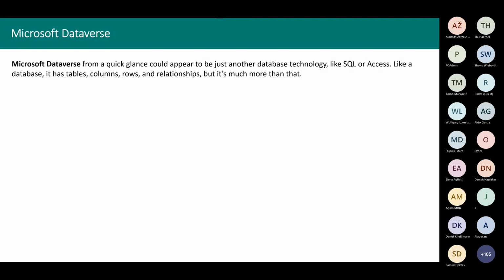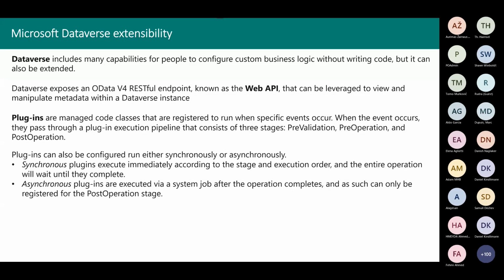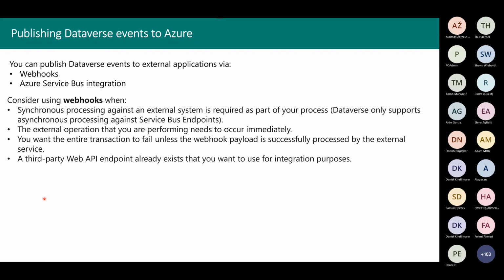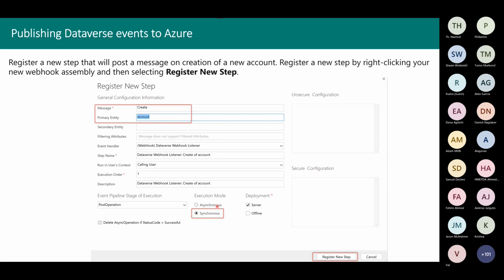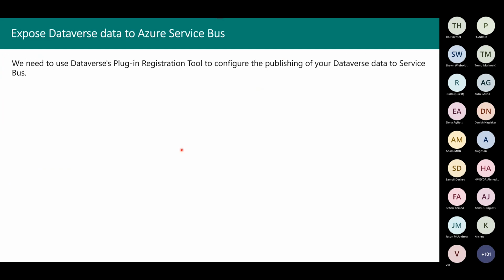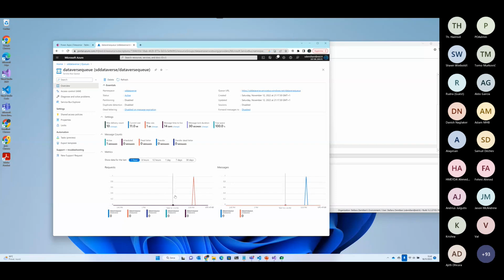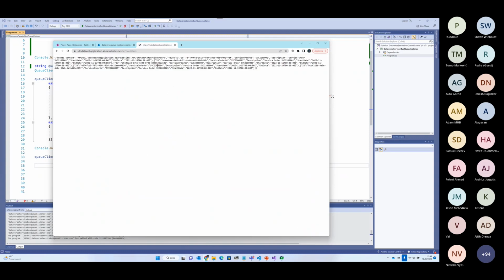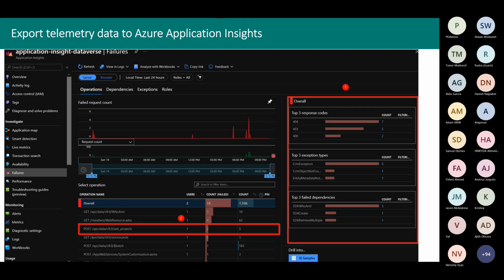Extending Dataverse with the Azure serverless platform - Dataverse Summit 2022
Microsoft Dataverse is a data storage and management engine that acts as a foundation for Microsoft’s Power Platform, M365 and Dynamics 365 apps. If offers a full set of powerful capabilities out of the box. But what’s there “under dataverse”? How can I extend Dataverse functionalities for complex real world scenarios? In this session we’ll see how we can extend the Dataverse functionalities and capabilities with the Azure Serverless platform in order to create “no-limits” integration scenarios.